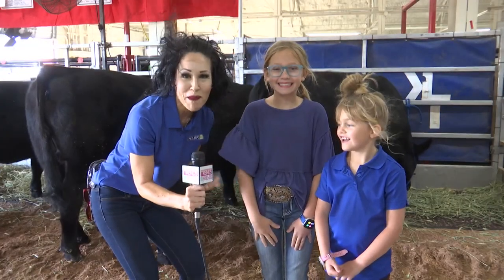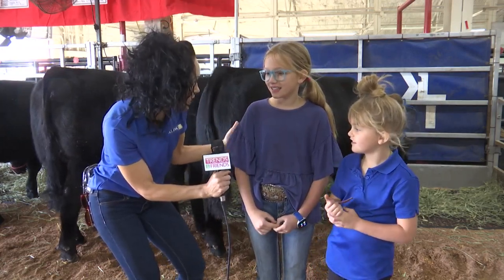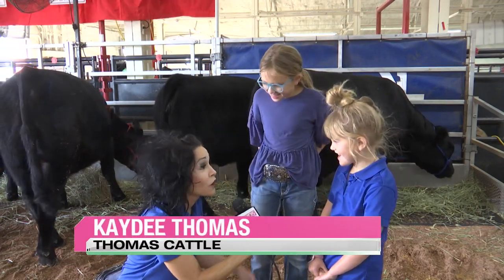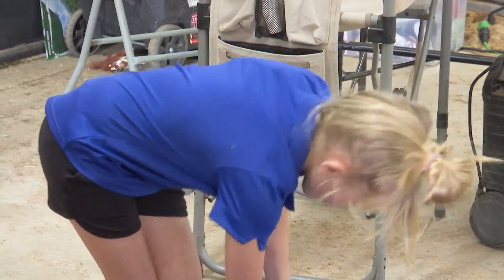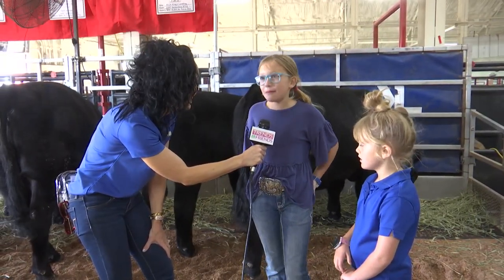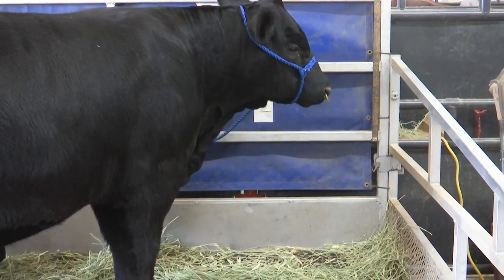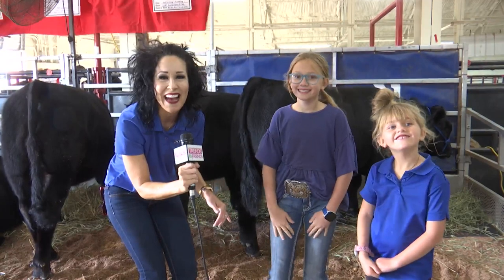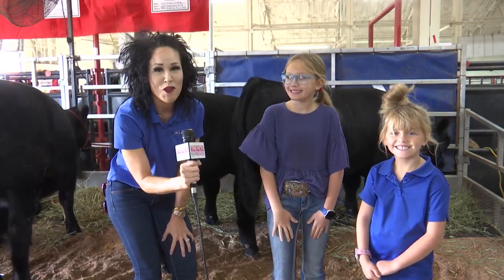Thomas Cattle sisters bring home Reserve Grand Champion